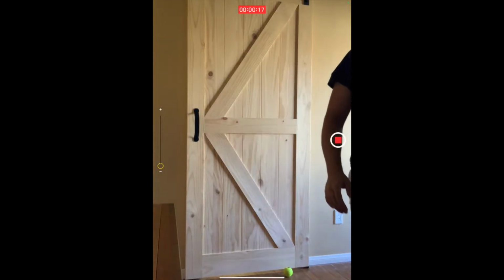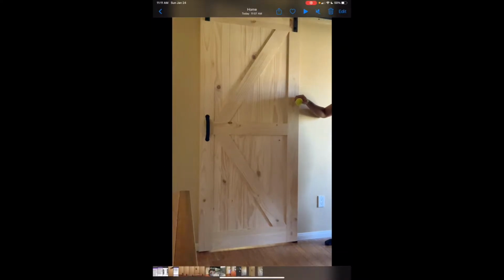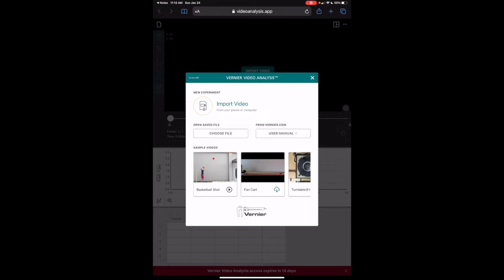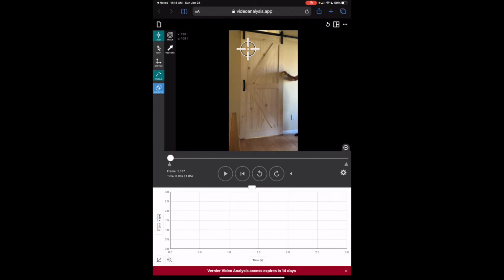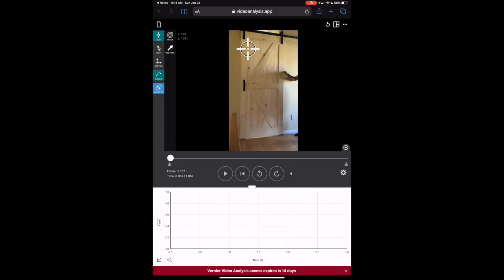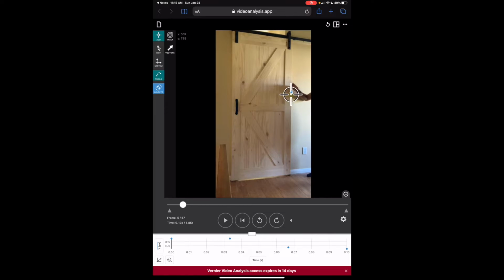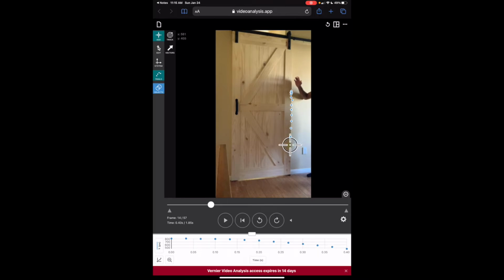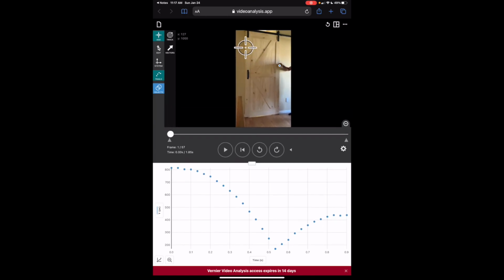Senses and Instrumentation: Vernier Video Analysis Instructions